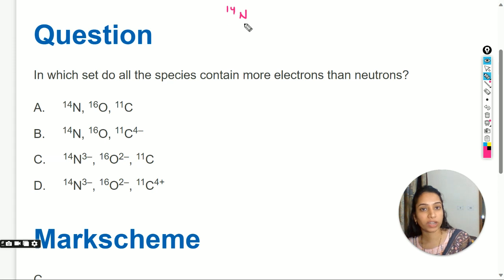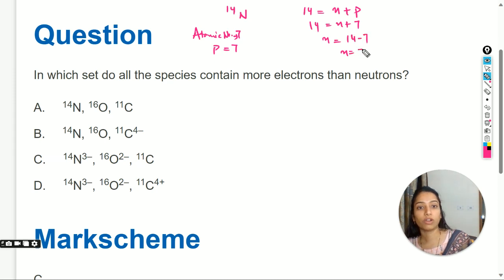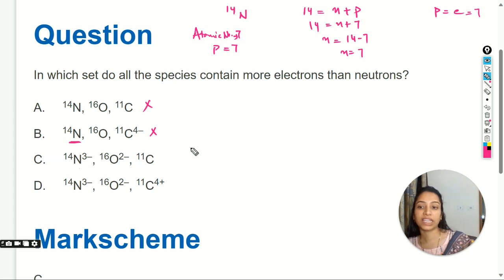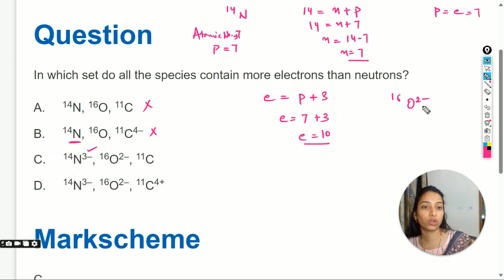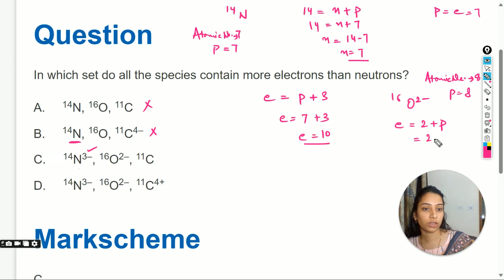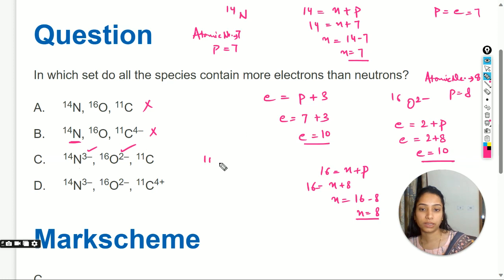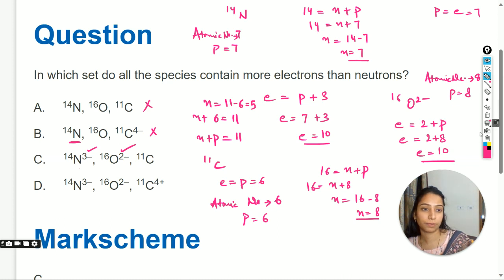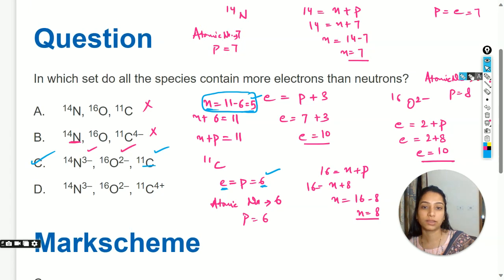In which set do all the species contain more electrons than neutrons?